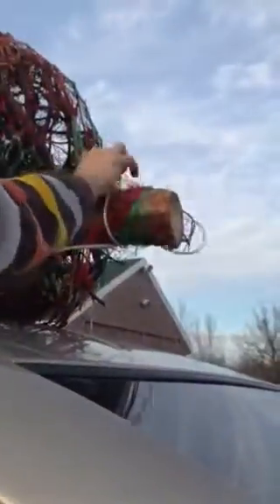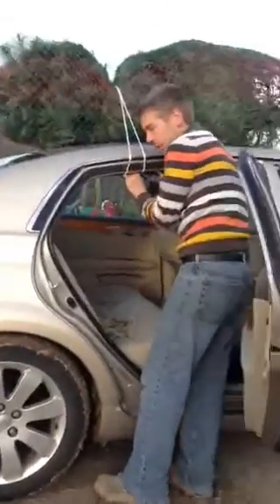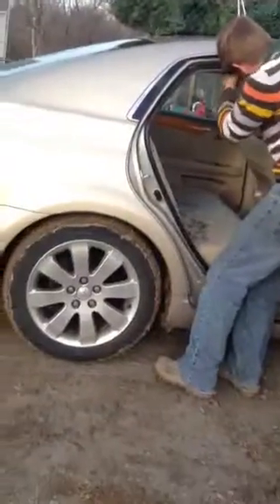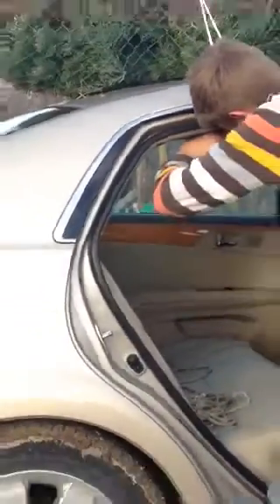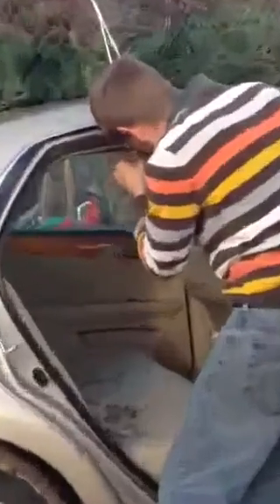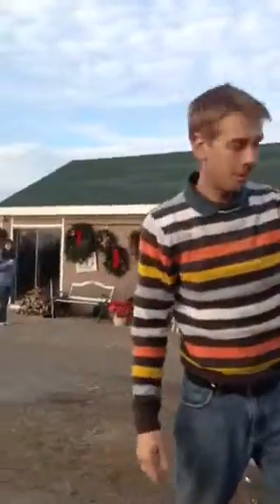Christmas tree tie up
Christmas tree tie up instructional